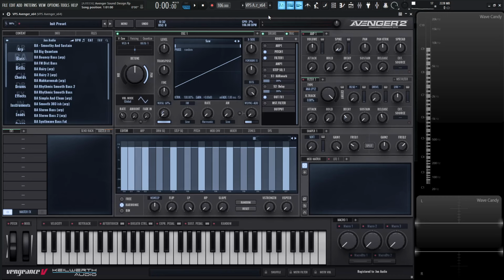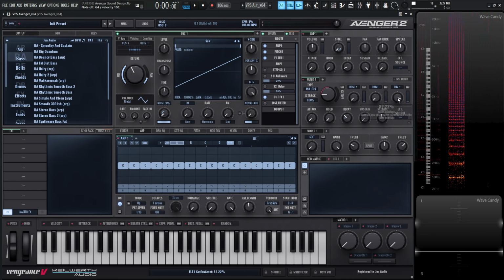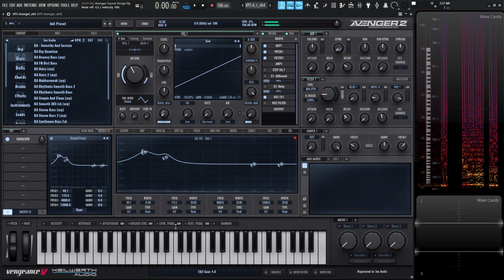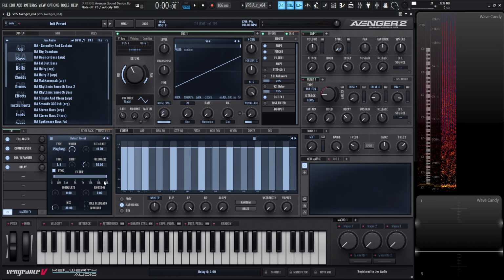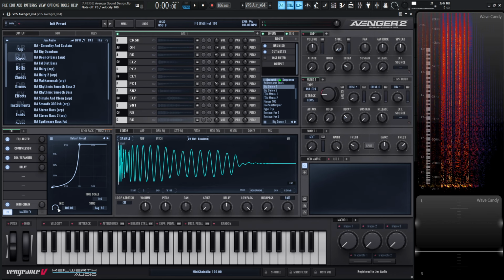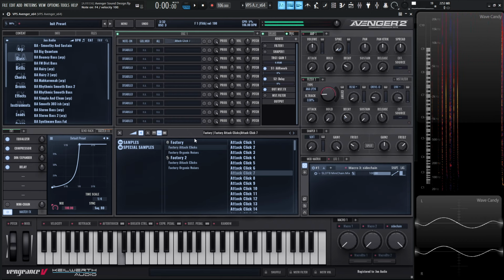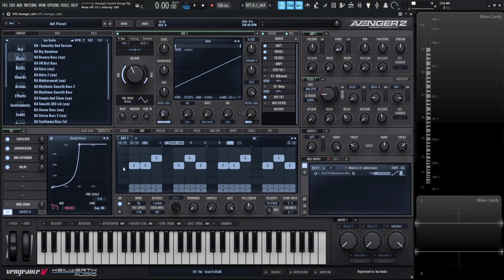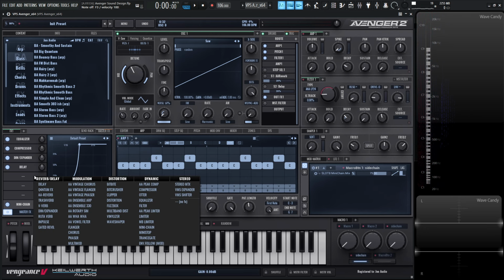My favorite bass patch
Today we're in VPS Avenger 2 and making one of my all time favorite bass patches. The way this bass hits my ears is just soooo good, that I keep making it over and over!

We pair this bass preset with drums from the newest Avenger 2 Expansion Ballermania 1